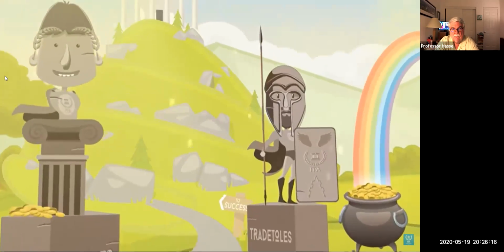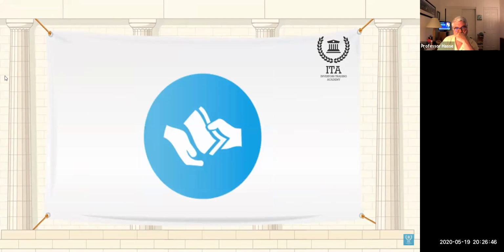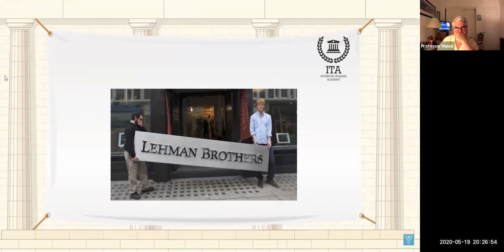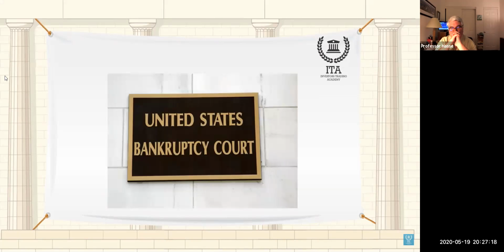BUS 635 Week 9 Introduction Video